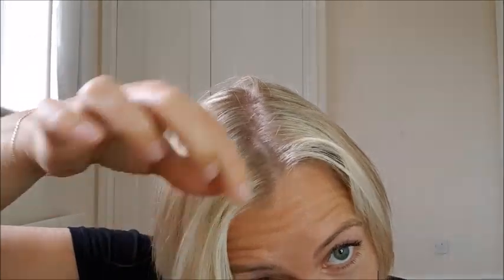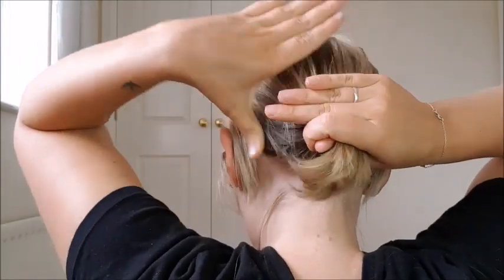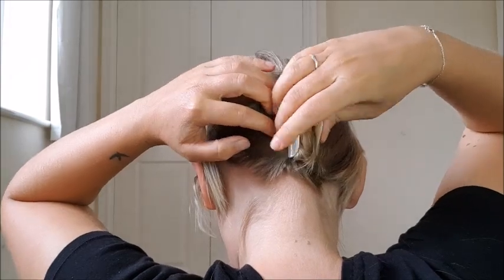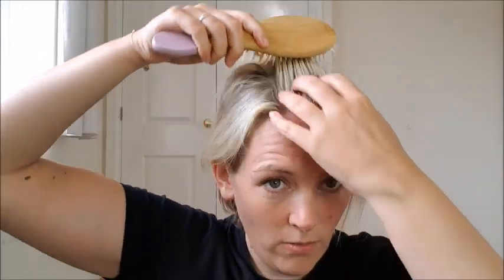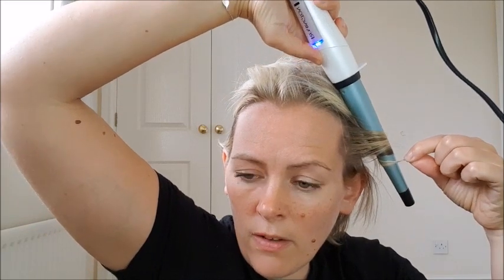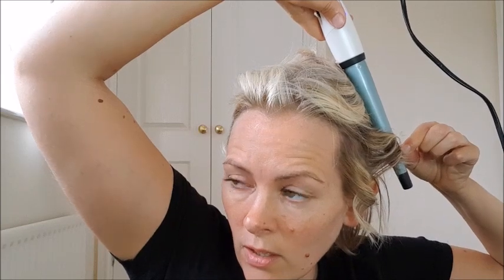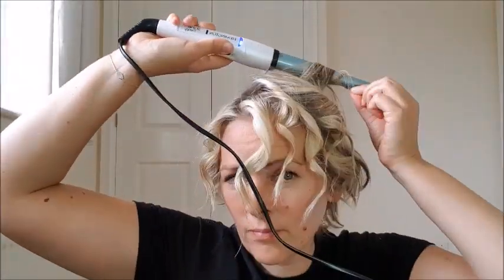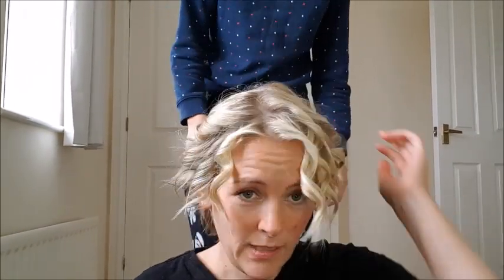GROWING OUT A PIXIE CUT HAIRSTYLES NO TRIM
Growing out my pixie cut, I have had no trims due to hairdressers being closed. Slight mullet, hairstyles to help hide it. Enjoy